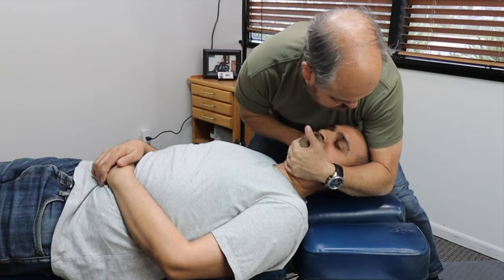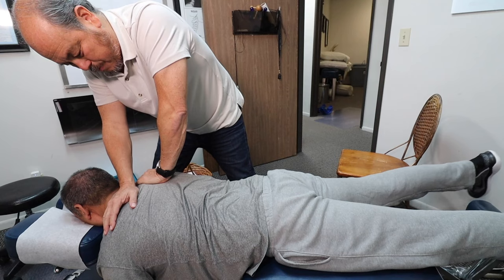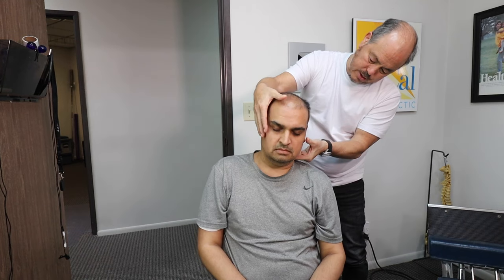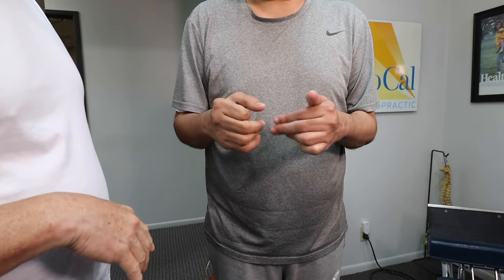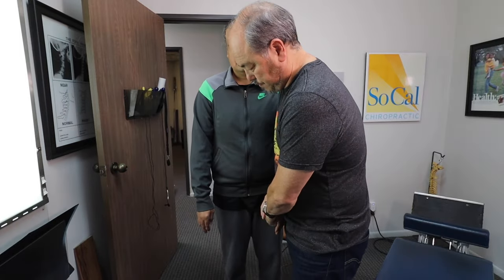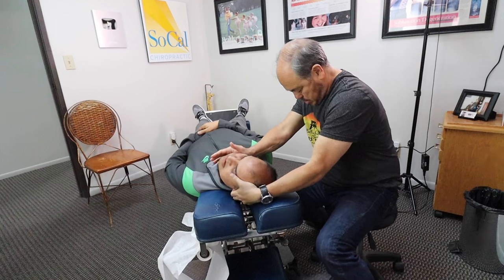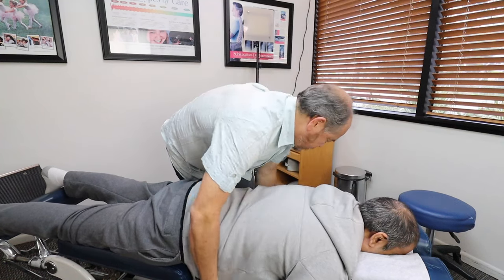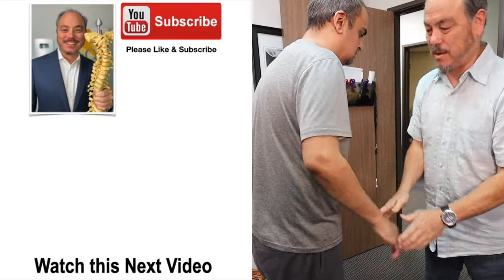Knee Pain Fixed by Chiropractor - Part 2/2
43 year old Mayur came to me because of terrible knee pain.  He has chiropractors & acupuncturist working on him and they can’t help. He’s had tons of needles stuck into him and every bone in his body adjusted including his knees and nothing has help except temporarily. He found me on Thumbtack a small referral app and decided to give me a try. Remember I am only going to treat his neck and I’m going to fix his KNEES. As a special BONUS I am also going to fix his Hand Numbness, Grip Strength, Sleep issues, Shoulder pain & Plantar Fasciitis all with just a neck adjustment. Please watch his story and see what can be achieved in just a couple of days. @acethechiro
Chapter Links
00:00 Intro
00:30 2 Weeks Later
01:00 1st Atlas Adjustment
01:58 Thoracic Adjustment
03:00 Clavicle Adjustment
03:32 Shoulder Adjustment
03:50 Seated Neck Adjustment
04:39 Wrist & Finger Adjustment
06:44 Elbow Adjustment
09:21 Flexablity Exercises
09:45 TMJ Adjustment
10:02 35 Days later Results
11:40 Last Day Adjustments
11:54 Fall in Chair (Blooper)